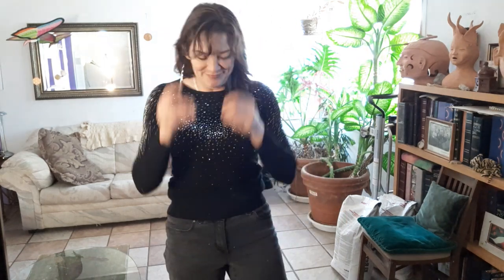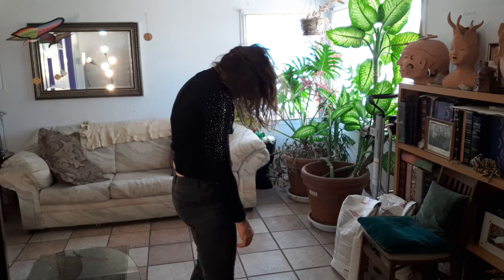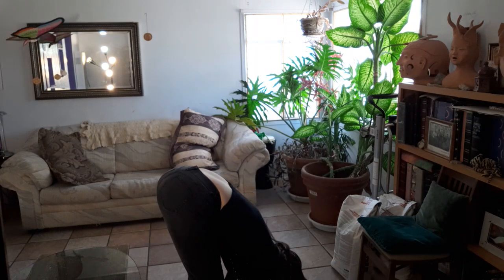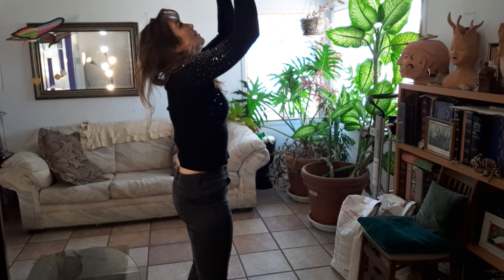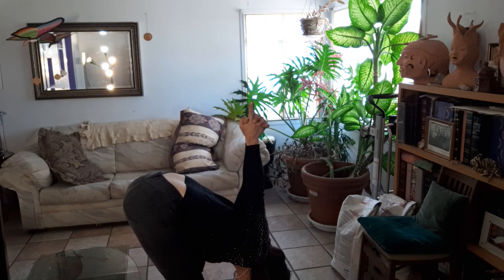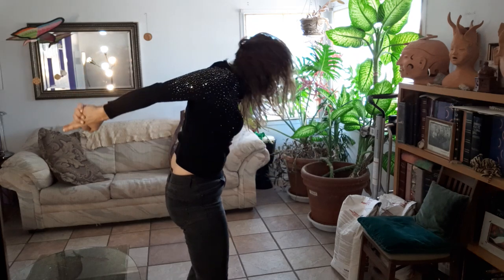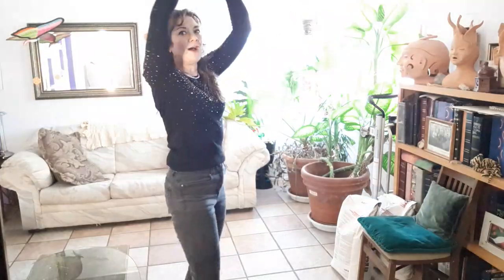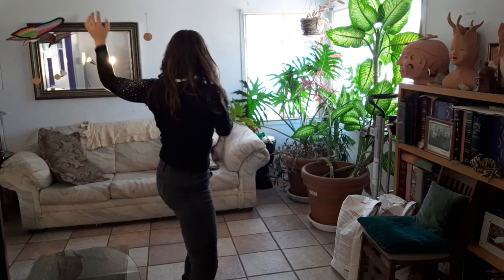Quick Stretch and Strengthening Session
4 29 21 Quick Stretch and Strengthening Session right before hitting the road, last up before major crash, meltdown, standing session, silliness, fit and free me

47 truths: Musings of a Modern-Day Multi-Medium Storyteller; A playful exploration of alchemy and coherence through the transformative magic of words. Kindle Edition

47 truths: Musings of a Modern-Day Multi-Medium Storyteller; A playful exploration of alchemy and coherence through the transformative magic of words. Kindle Edition

Ride
Angel Lilly, ft 1000 Words -- Audio CD

1000 Words -- Audio CD